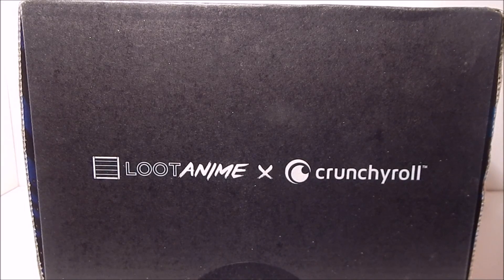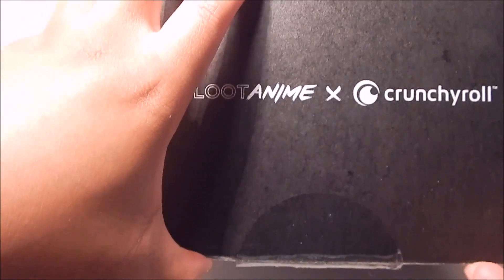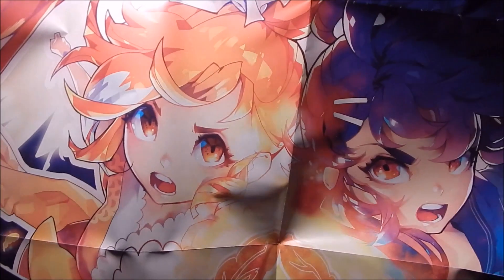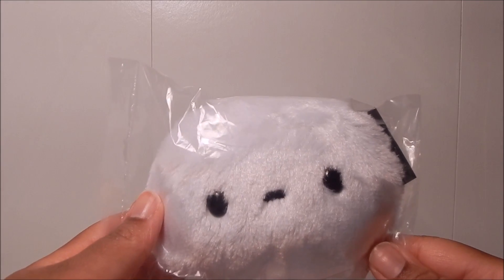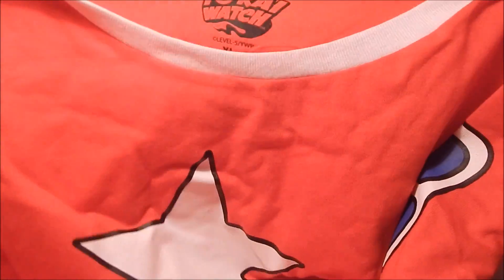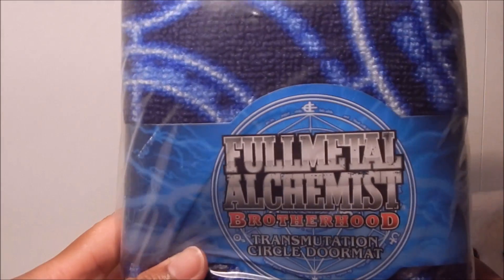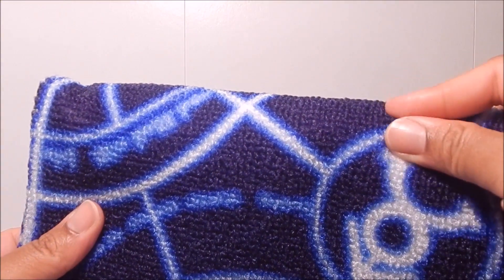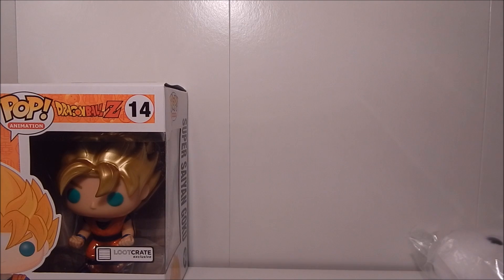Loot Anime x Crunchyroll May 2016 "Unity" Box